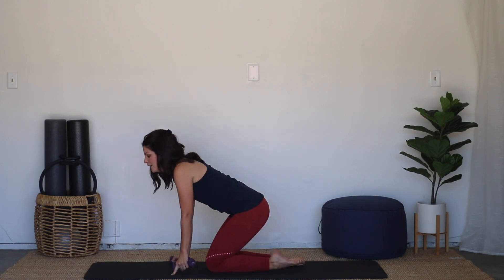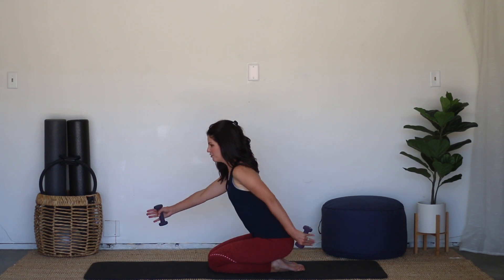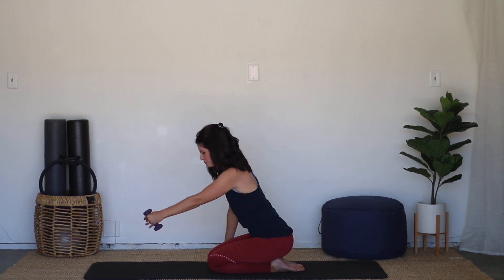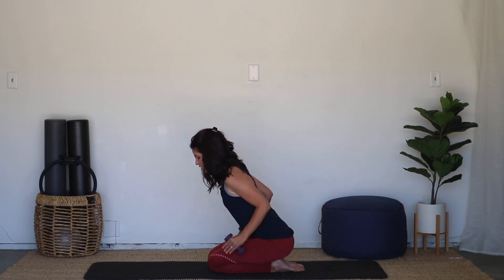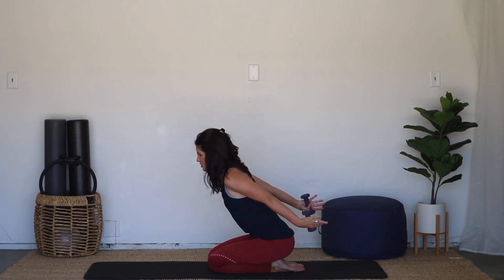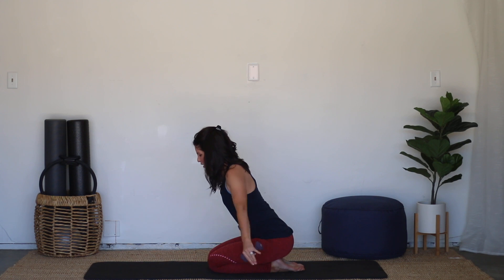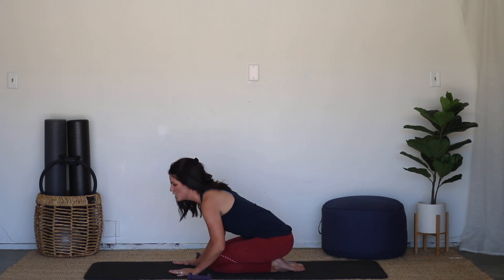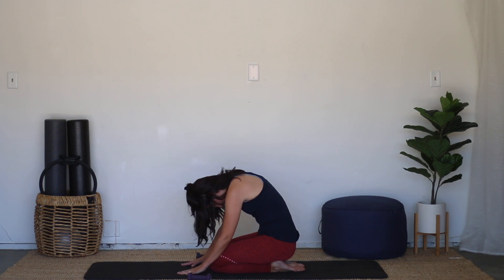Arm Blast Mini Session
Tone and target your arms and upper body in this Pilates inspired mini session! We'll be using light weights to increase the intensity but you'll still get great results if you go weightless!